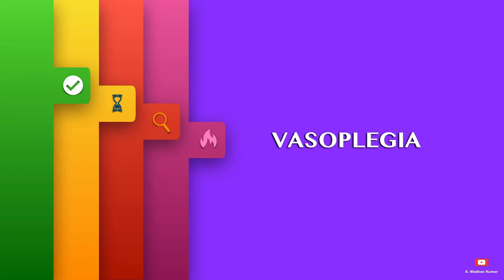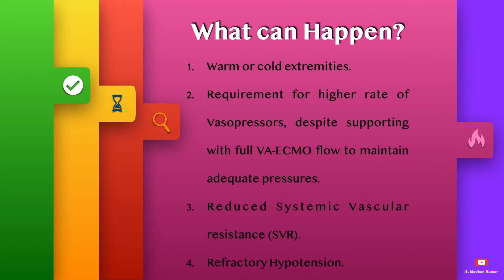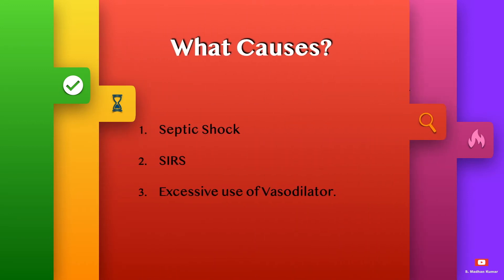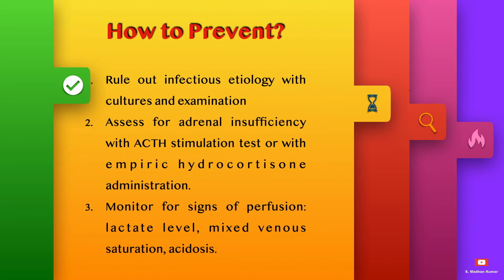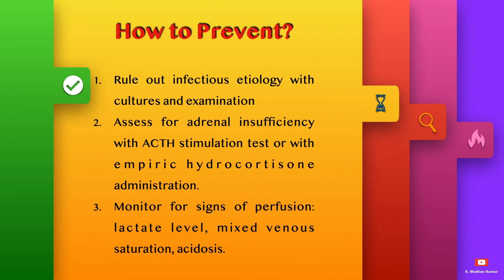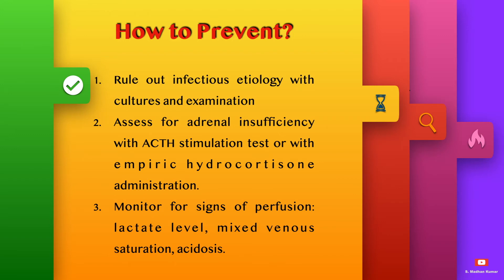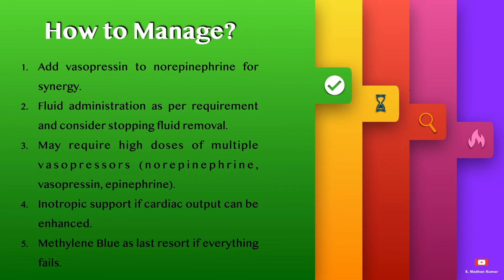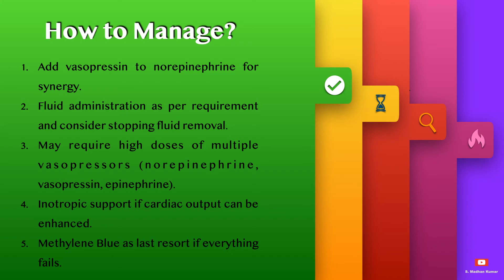ECMO Troubleshooting - Vasoplegia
This video explains causes, effects, prevention and management of Vasoplegia on ECMO (Extracorporeal Membrane Oxygenation)

This Video is part of ECMO Troubleshooting Series.